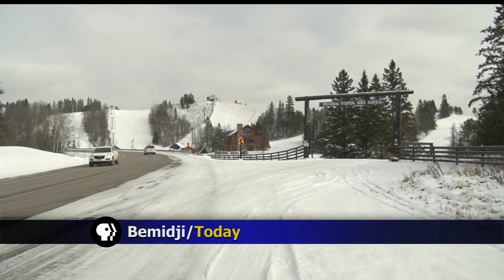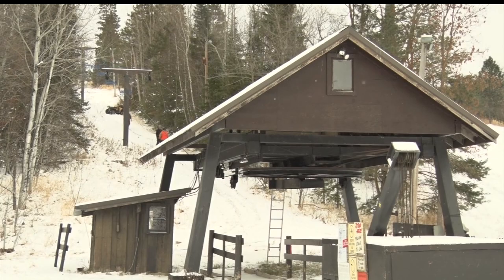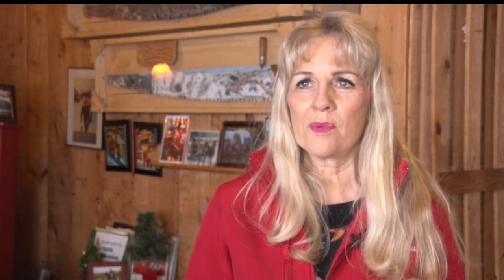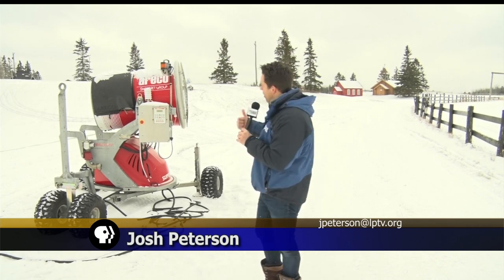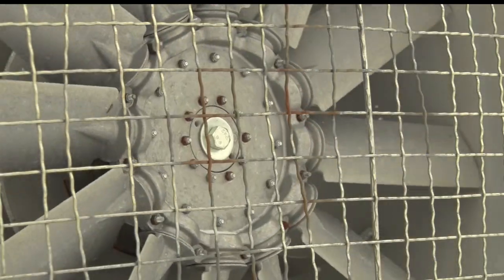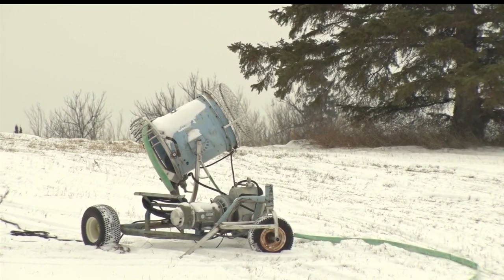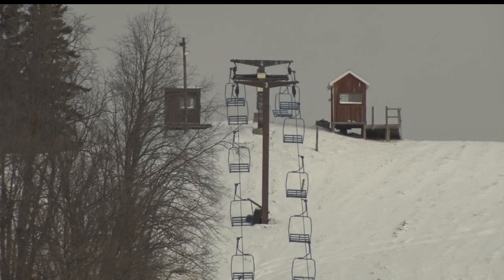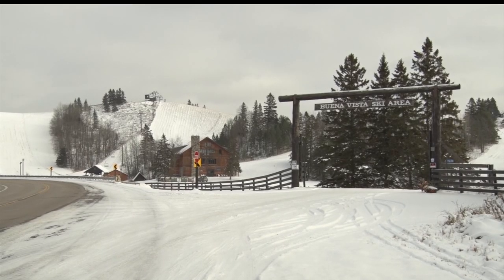Northwoods Adventure: Preparations Underway For Ski Season